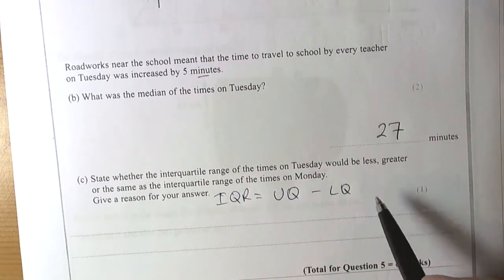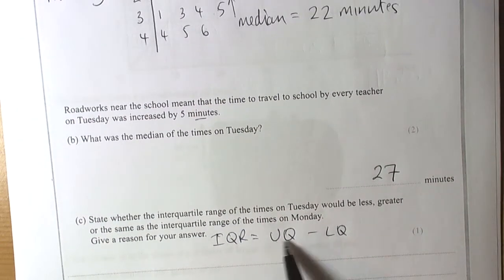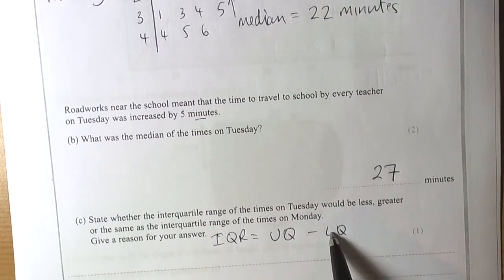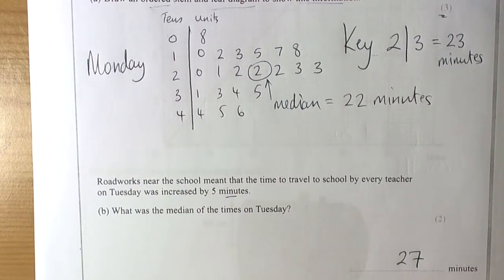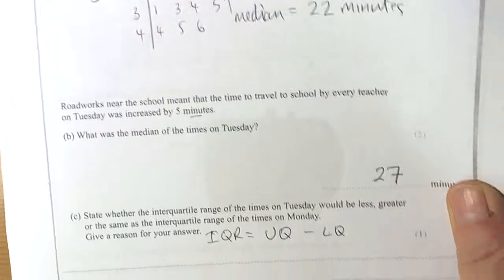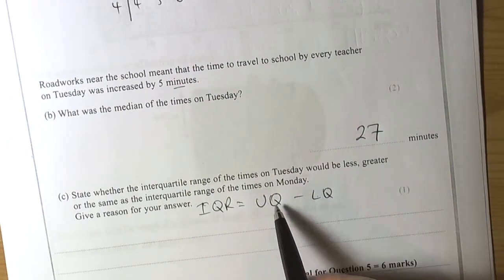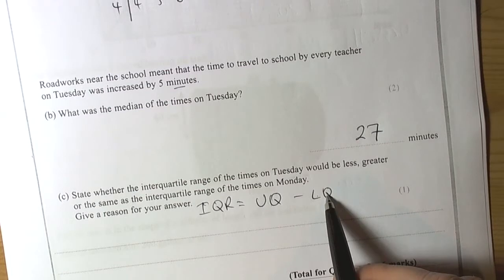Sample Higher Tier Calc Q5 Drawing and Interpreting a Stem and Leaf Diagram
How to draw and interpret a stem and leaf diagram.